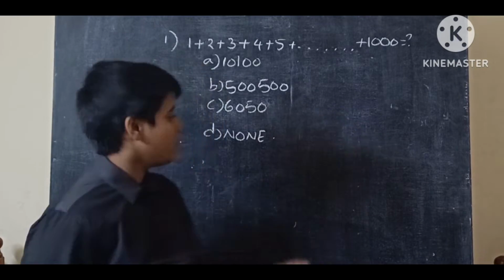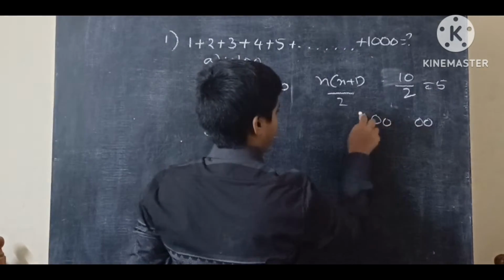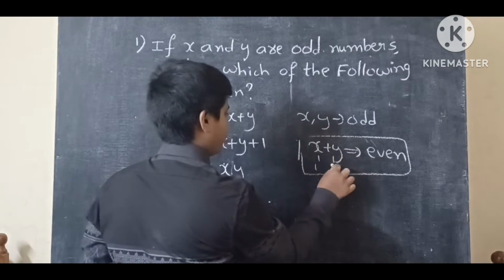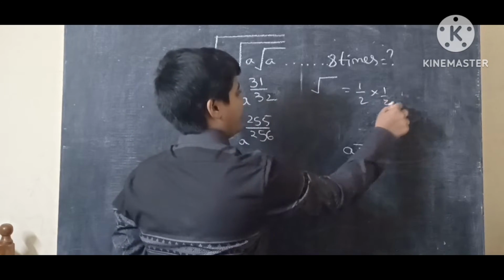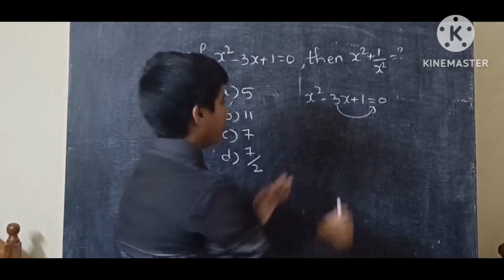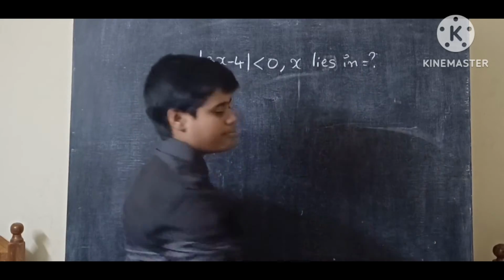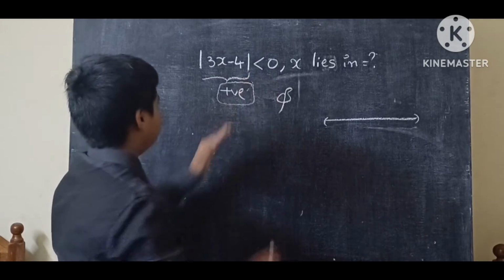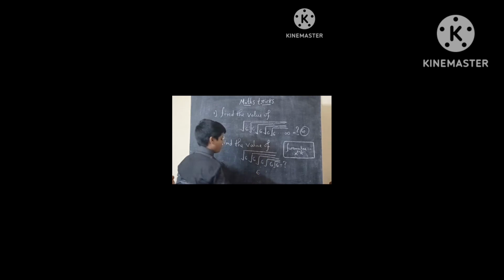COMPETITIVE EXAMS QUESTION |IMO |OLYMPIAD TEST | RAMANUJAN'S MATHS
COMPETITIVE EXAMS QUESTION |IMO |OLYMPIAD TEST | RAMANUJAN'S  MATHS OLYMPIAD TEST |